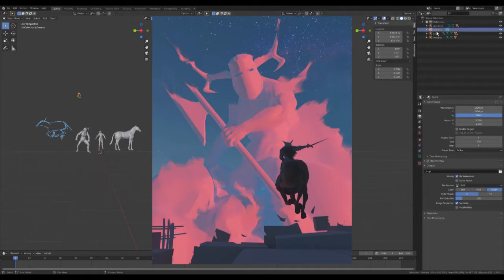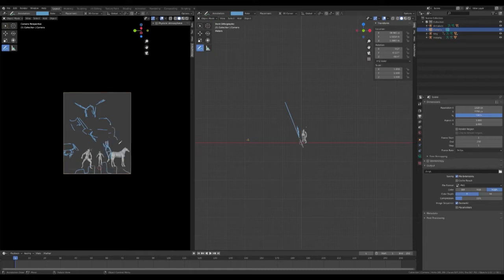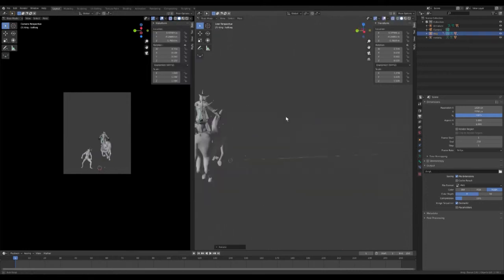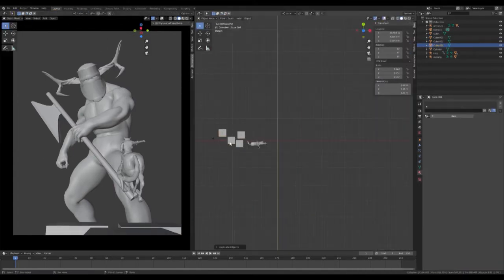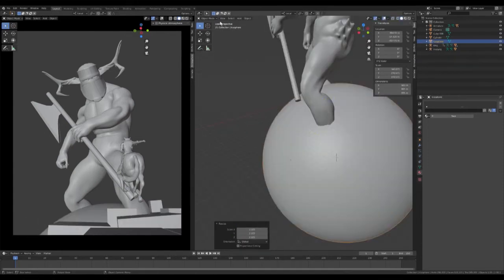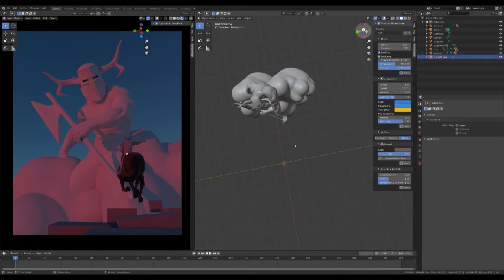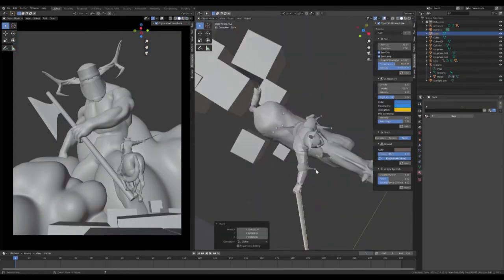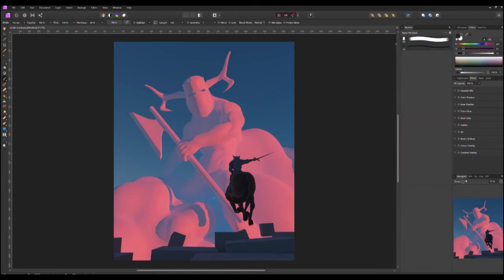Speed-model a fantasy scene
This video by Bryn G Jones came with a Blender and Affinity Photo tutorial in issue 203 of ImagineFX.